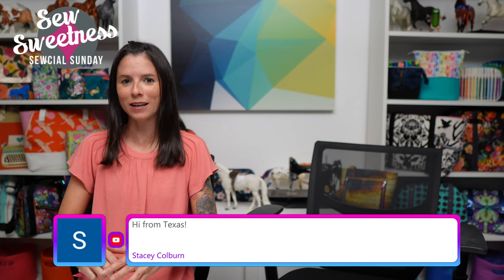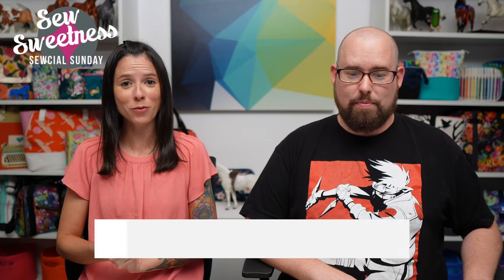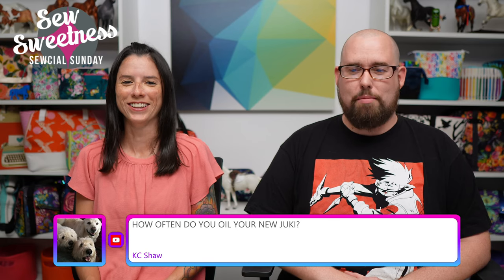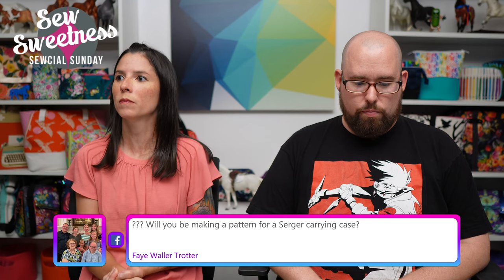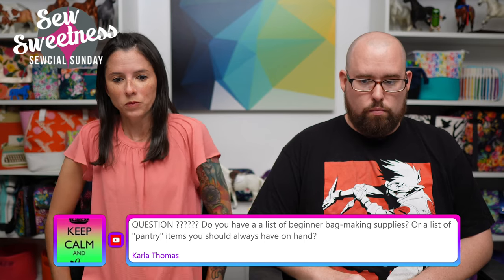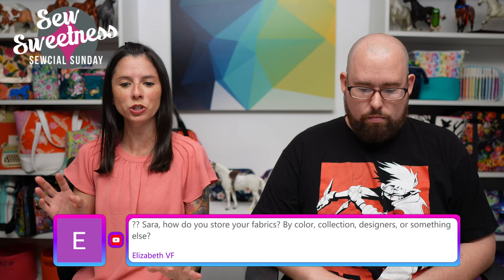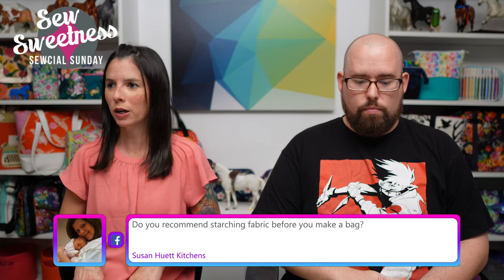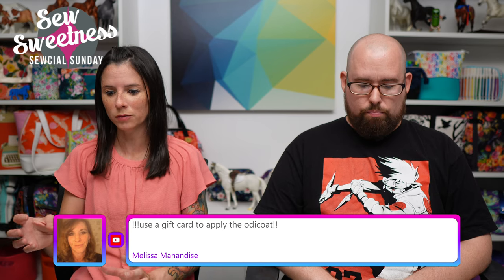Sewcial Sunday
Happy Sunday! Tonight on Sewcial Sunday Danny joins us!

The giveaway at the end of the video is in no way sponsored, endorsed or administered by, or associated with Facebook. You understand that you are commenting as your method of giveaway entry with the owner of this YouTube/Facebook page. Entries will be counted out of all comments posted to this video on the Sew Sweetness YouTube and Facebook channels from Sunday, October 3, 2021 from 6pm CT to Saturday, October 9, 2021 at 11:59pm CT.